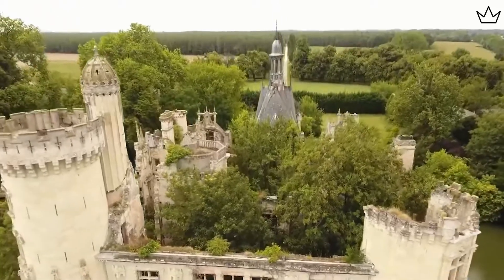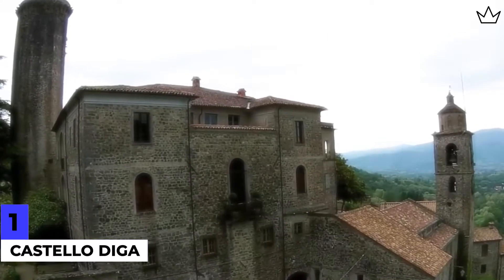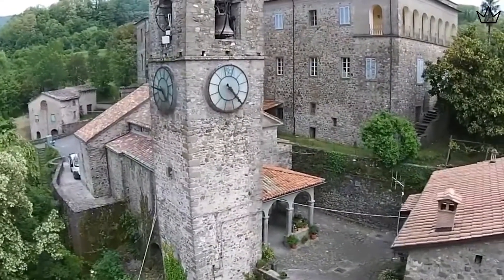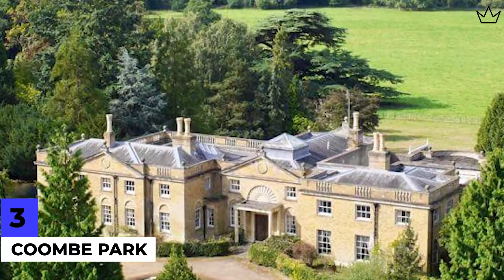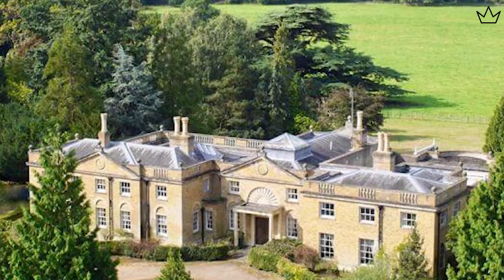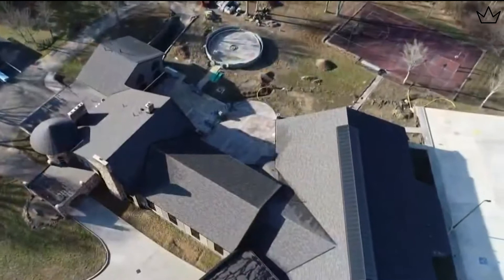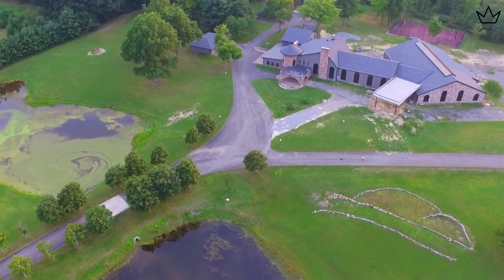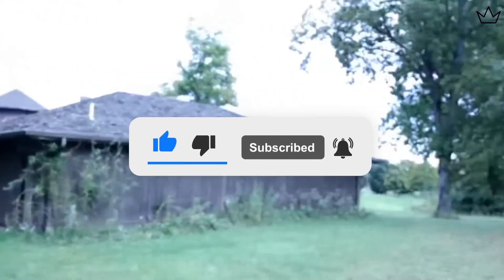Abandoned Mansion You Can Buy - Lord Luxury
Welcome back to another fascinating episode of Lord Luxury! Today we are going to explore some beautiful Abandoned Mansion you Can buy. From the Old Victorian Mansion, to the Luxury Mansion nobody wants for even $1. Keep watching until the end to know the best buy! Are you ready for the journey?

Intro: 00:00
1. CASTELLO DIGA 00:46
Imagine being able to live in an actual castle? Well, this impressive castle in Sicily, Italy, is for sale for a whopping 1,200,000 dollars. Castello Diga is vast and spread around the area of 21,528 sq ft. This magnificent ancient castle is set in 70,000sq m of land in Ragusa, Italy's coldest region, close to South-East Sicily.

The castle also includes all the dreams you could imagine; it has a church, a Masseria country house, a turreted wall, and other lodgings.
The total floor space of all the buildings is an impressive 2,000sq m.
The grounds comprise an olive grove and carob trees.

2. ELDA CASTLE 02:14
Not all castles are in Europe; this magnificent mansion left abandoned is set amongst almost 50 acres of dense woodland located in New York's Westchester County. The vast stone mansion was built and designed in the late 1920s by David Thomas Abercombie – the co-founder of clothing giant Abercrombie and Fitch – and his wife, Lucy Abbott Cate.

3. COOMBE PARK 04:00
Coombe Park Estate is located to the northwest of the Oxfordshire village of Whitchurch-On-Thames near Pangbourne. With its three-quarters of a mile driveway, the Coombe Park Estate driveway to the main house through mature parkland is a rare gem, less than 50 minutes journey from London.
This extraordinary estate, was created initially by James Gardiner in 1865. This mansion requires a new owner with the vision to shape the next chapter in its history.

4. FLASS HOUSE 05:10
Flass House is a large country Mansion near the village of Maulds Meaburn in Cumbria. It was auctioned by Harman Healy with a guide price of just $ 634,834. Flass House was reconstructed in 1851 for rich merchant brothers and tea and opium magnets Lancelot and Wilkinson Dent. No expense was spared in the home, with door handles shaped out of ivory and balustrades created out of French wrought iron.

5. MIKE TYSON'S LOST MANSION 06:22
In the 1980s, Mike Tyson bought and moved into a 13,500 square foot mansion in Southington, Ohio. However, Because of Mike Tyson's financial problems, he was forced to sell his Luxury Mansion on 58 acres in Southington, Ohio, where he had resided since the 1980s. It was bought by a TV marketer for $ 1.3 million, but the guy never moved into it. The house sat vacant for years.

In this video we will talk about an Abandoned Mansion You Can Buy. A huge luxury mansion that no one want to buy?. But why? Is this home haunted??? We will tell you everything in this episode.

Inspired by:
@BE AMAZED
@Urban Exploring With Kappy
@Our Restoration Nation